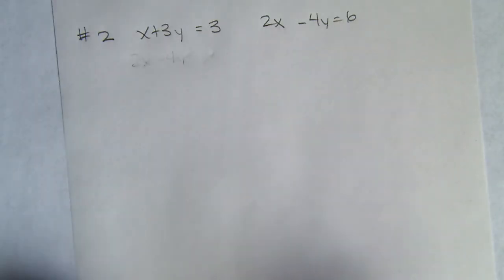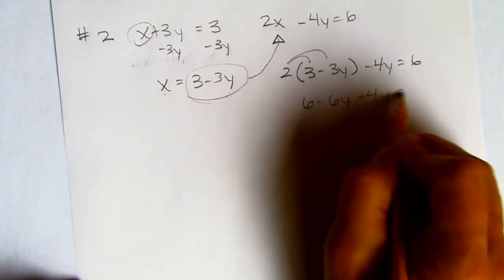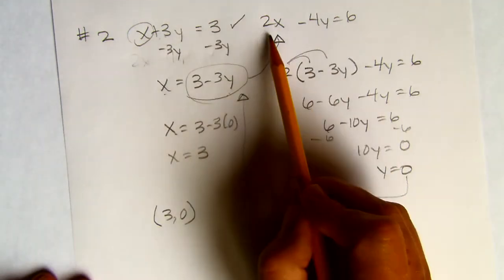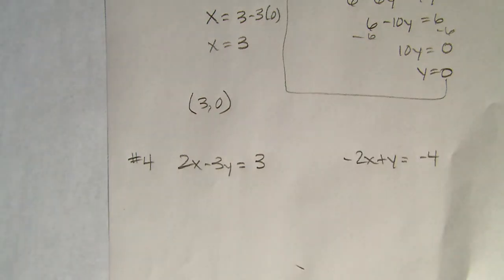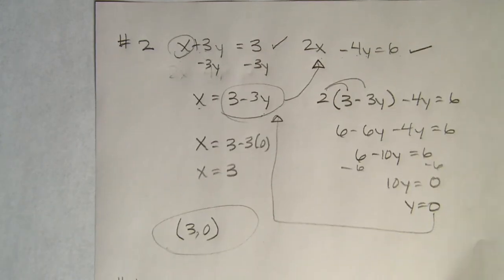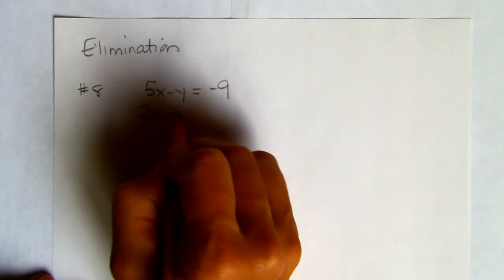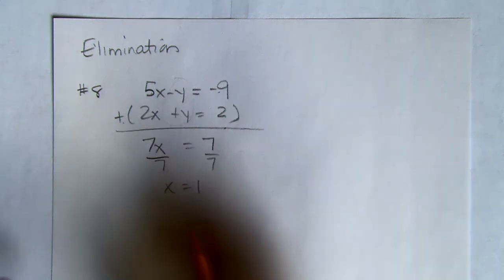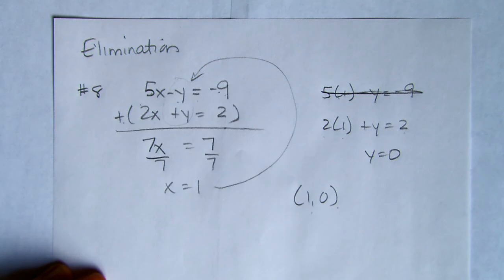Alg 2 3.2 Solve Algebraically part 1